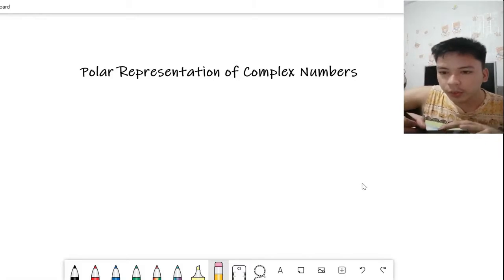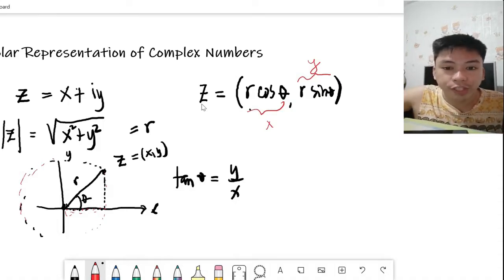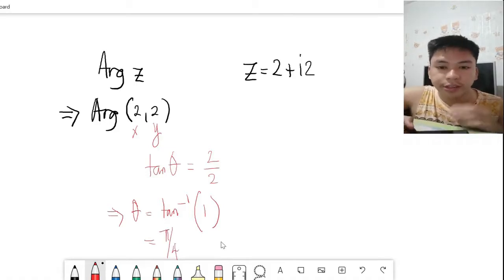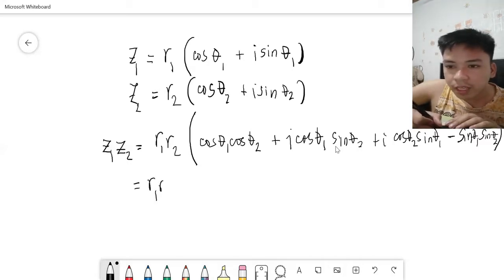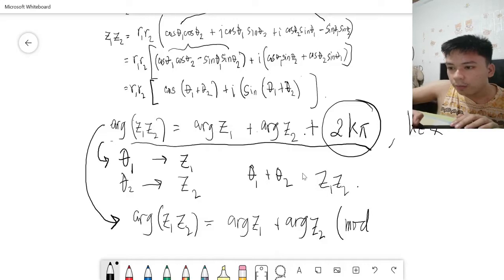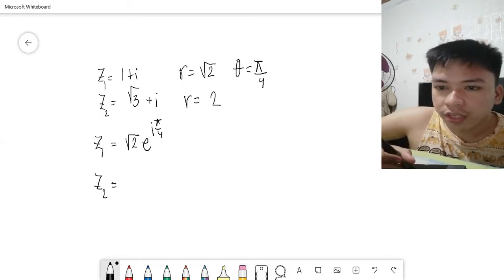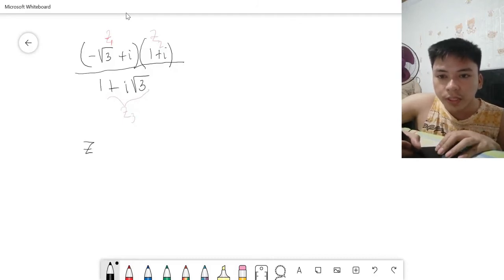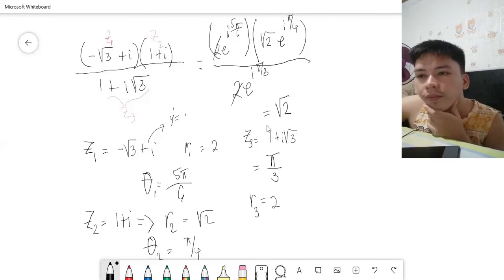Polar Representations of Complex Numbers (Complex Analysis)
Complex Analysis class